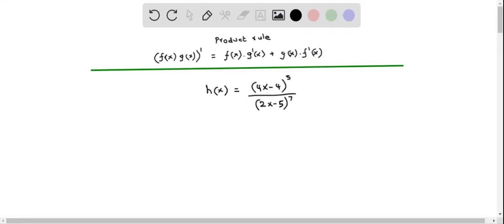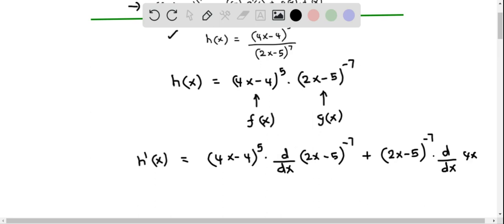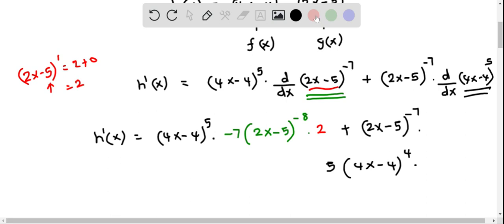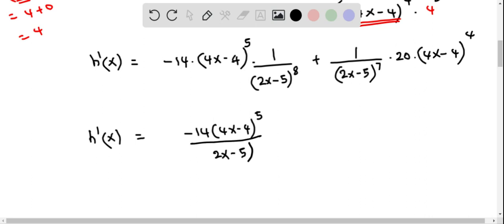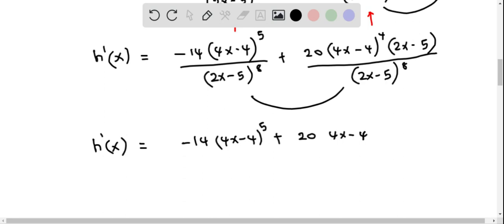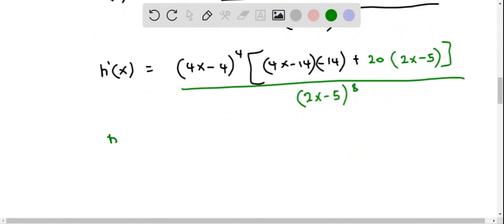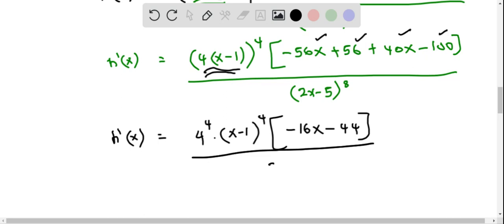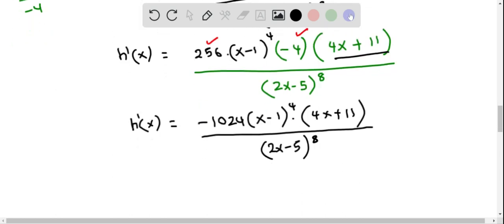Calculus AB Find derivative using product and chain rule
Find derivative using product and chain rule